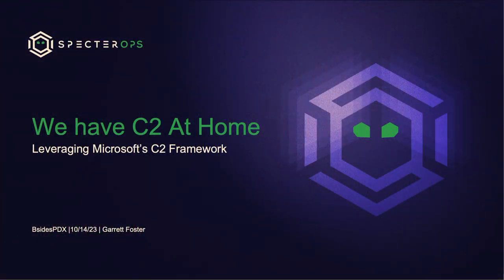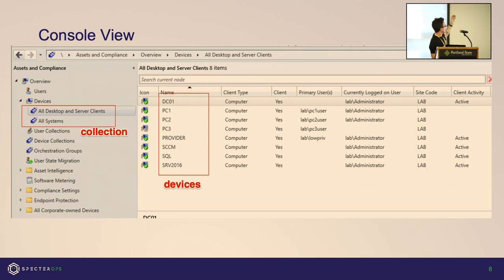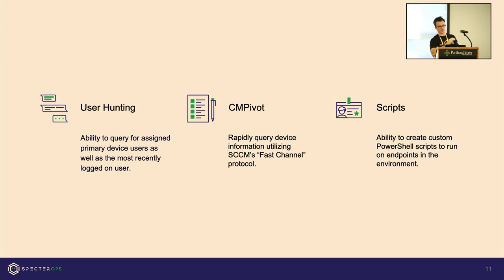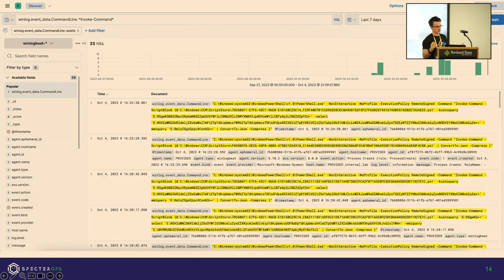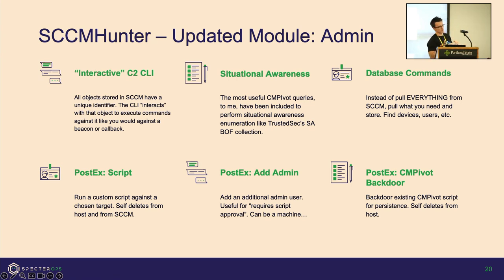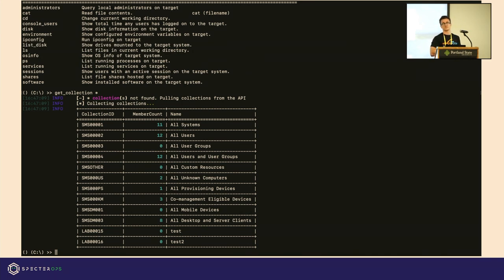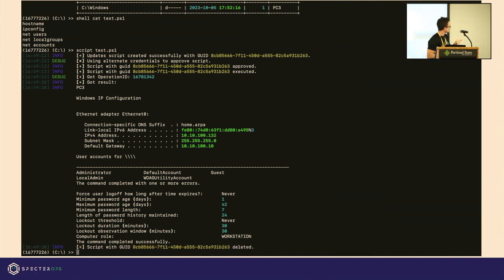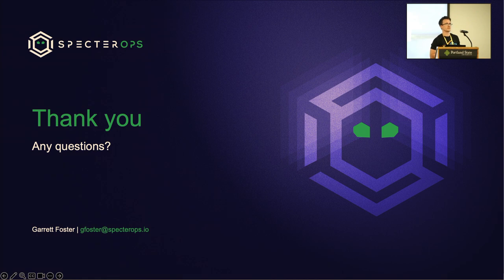BSides PDX 2023 - We Have C2 at Home - Leveraging Microsoft’s C2 Framework (Garrett Foster)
Garrett Foster (@garrfoster on Twitter)
For attackers, Microsoft’s enterprise device management software SCCM is a high value target, and a large amount of research has been published over the last year that demonstrates how a site can be taken over. However, identifying the various servers and server roles deployed in an environment to achieve this privilege escalation can be a difficult task. SCCMHunter aims to solve this problem. This tool helps identify potential SCCM server roles and SCCM related users and groups to piece the SCCM site takeover puzzle together.

Garrett is an Oregon native and offensive security consultant with over 4 years' experience in information technology. He has conducted successful engagements against organizations that include the finance, healthcare, and energy sectors and enjoys researching Active Directory and developing offensive security tools. His background also includes roles as a Security Operations Center Analyst and Systems Administrator.
BSides Portland is a tax-exempt charitable 501(c)(3) organization founded with the mission to cultivate the Pacific Northwest information security and hacking community by creating local inclusive opportunities for learning, networking, collaboration, and teaching.